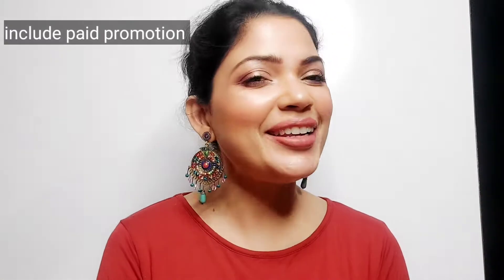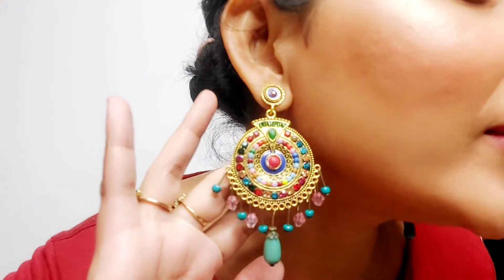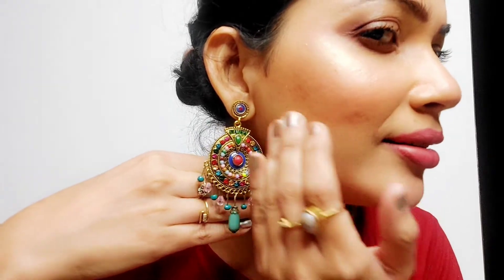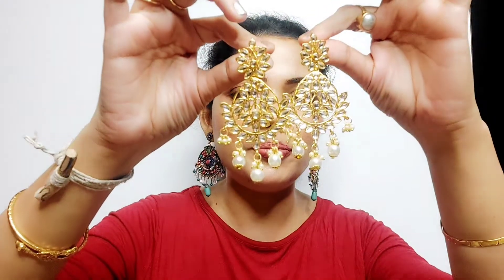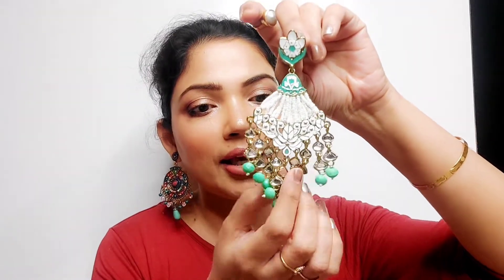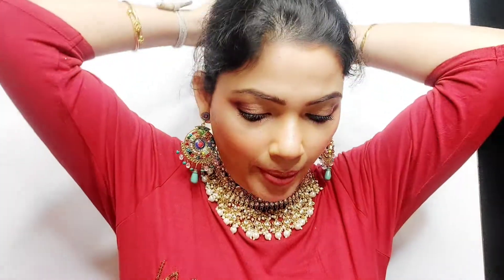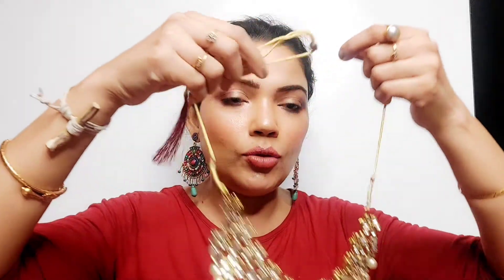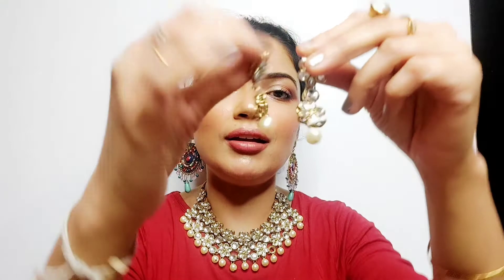Best jwellery under 500 from Amazon for parties weddings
Buying Links :